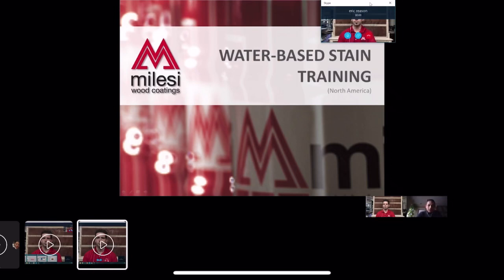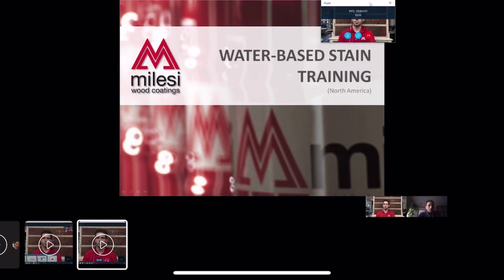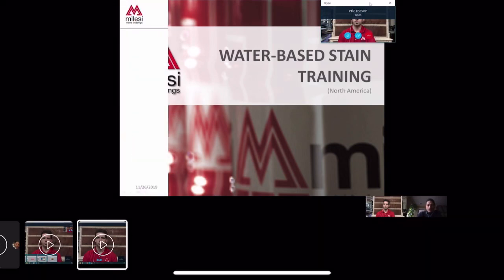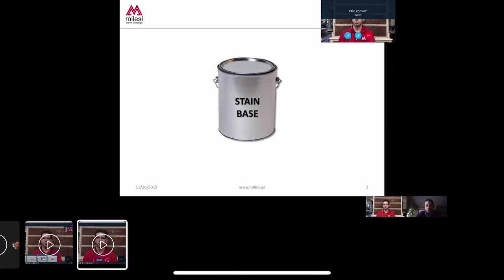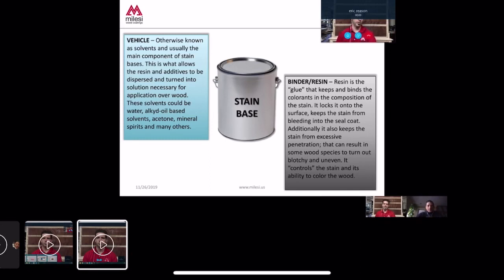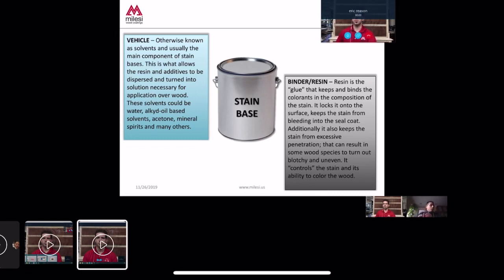Milesi Water Base Stain Systems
This week Jakub Stachurski teaches us about the Milesi Water Base Stain System.